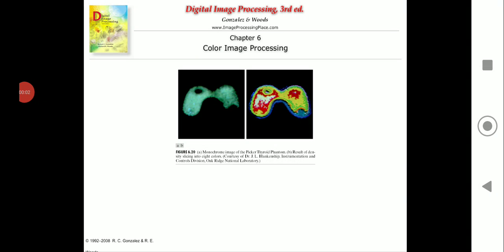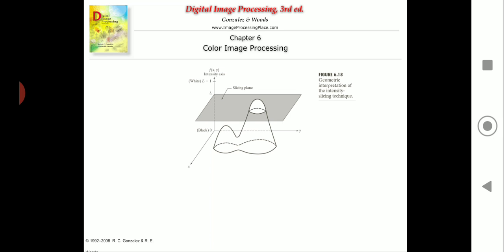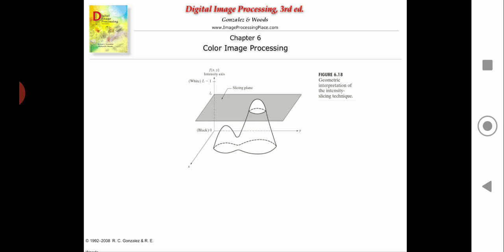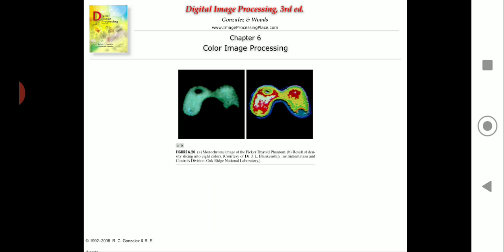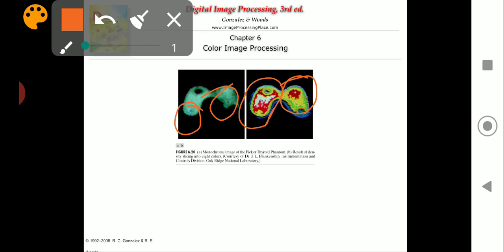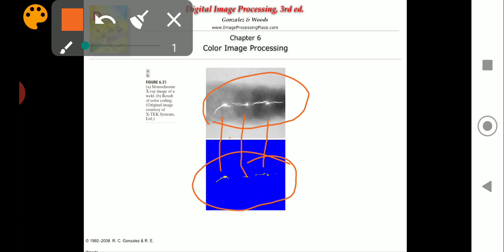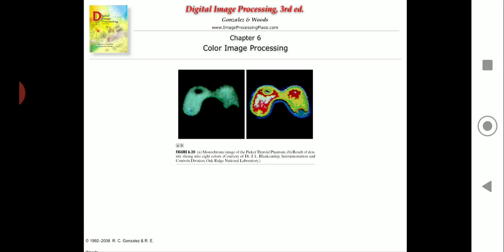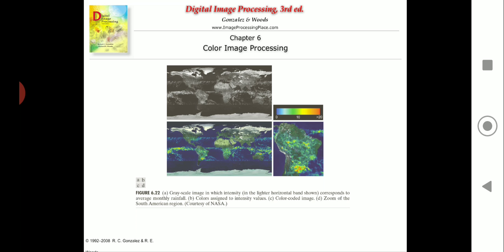Intensity Slicing examples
In this video I have discussed examples of intensity slicing